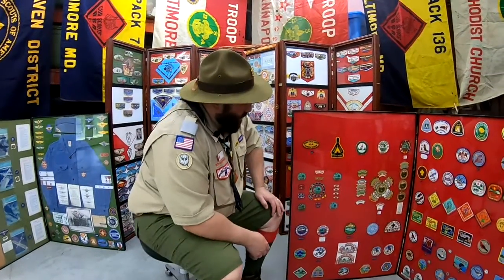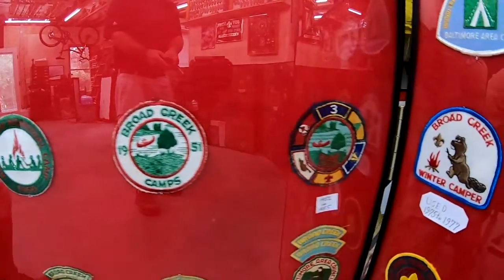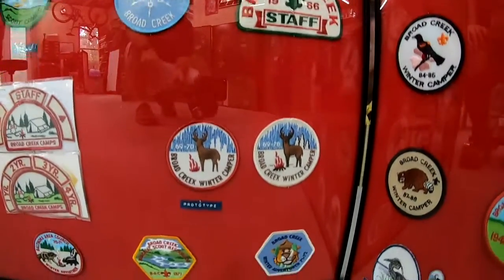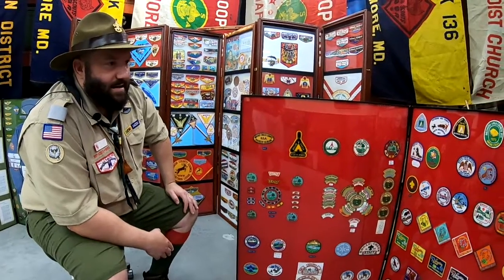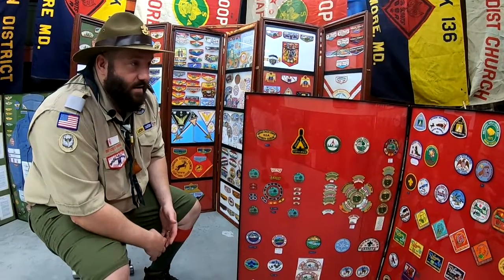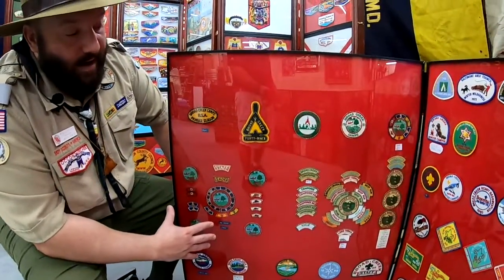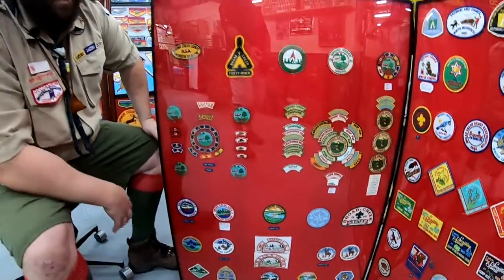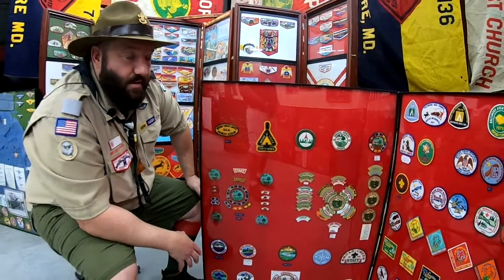(Video 10) Broad Creek Scout Camp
Listen while Mr. Ryan relives his childhood at Broad Creek Scout Camp.

Keeping the history of Scouting alive through the display and dialogue of a traveling Scout Museum.

Ryan as made it his mission to help tomorrow’s leaders progress through ranks of Scouting and learn about the Scouts and Scouters that have come before. The Scouting movement is as important today as it was upon its founding by Lord Baden Powel.

He is proud to be able to share his collection and the knowledge he has learned along the way.